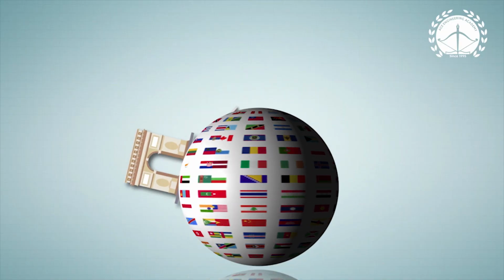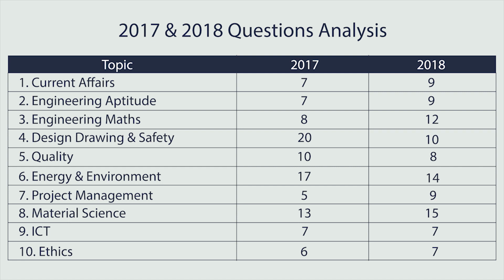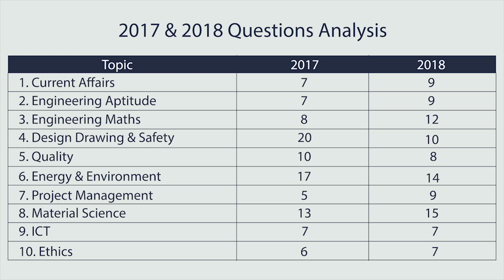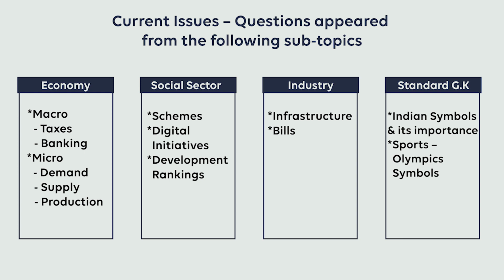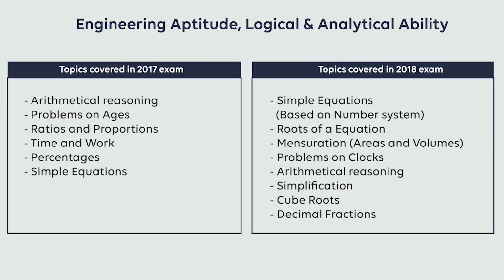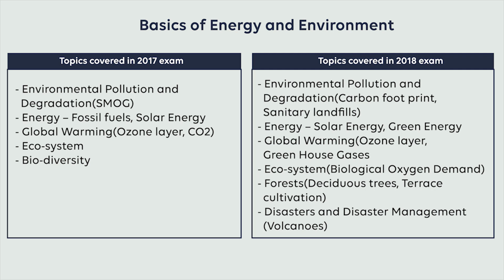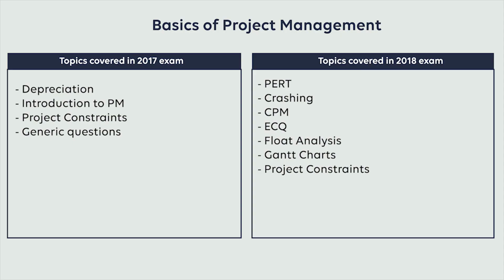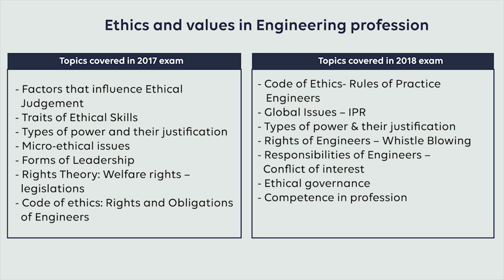Question Paper Analysis of General Studies ESE Prelims 2017 and 2018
ESE Prelims 2017 & 2018 Question paper analysis of GENERAL STUDIES
What are the topics give by UPSC for ESE Prelims Stage 1 Exam - Watch this video...